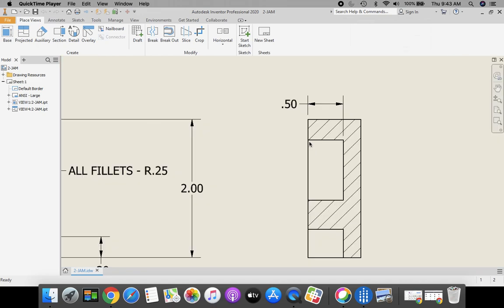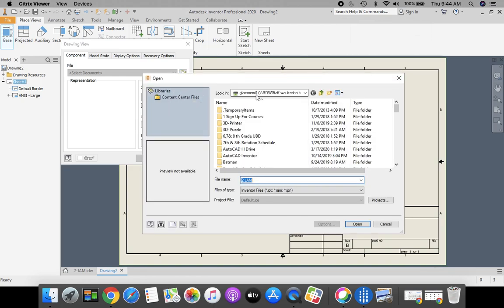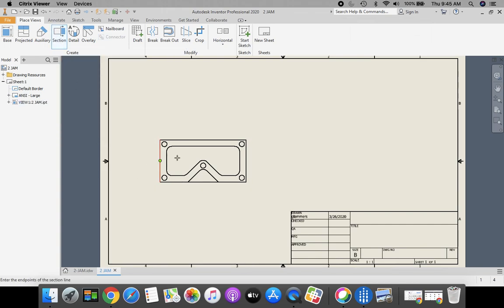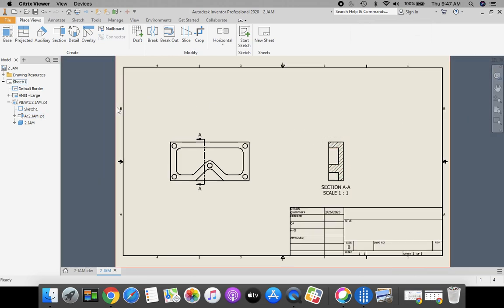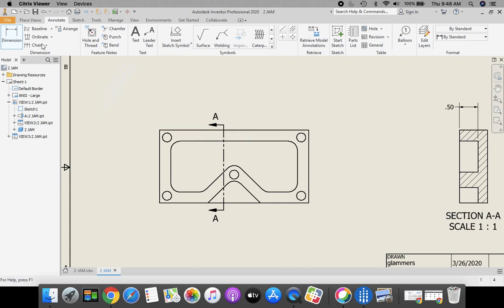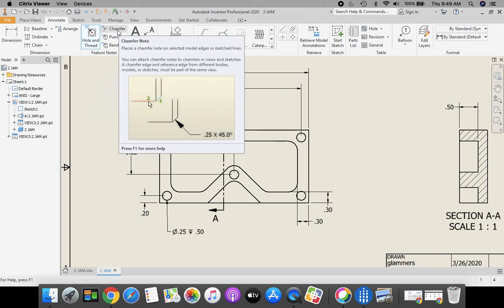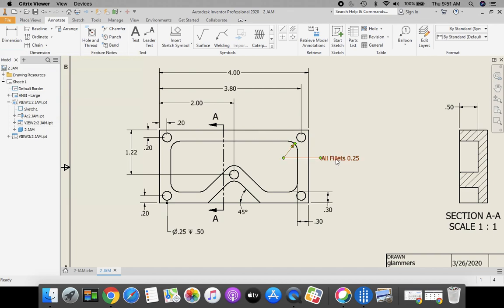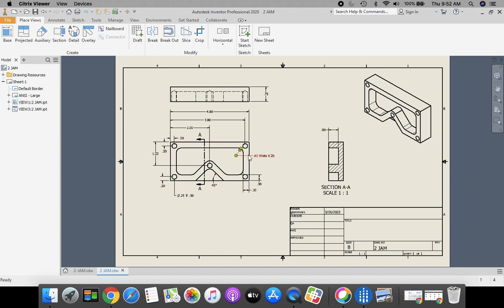2 JAM IDW 24